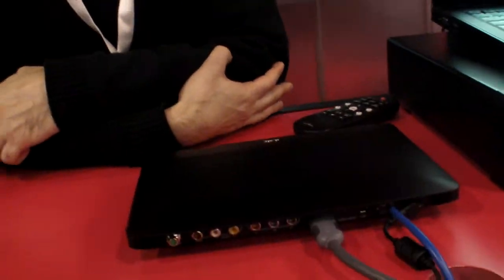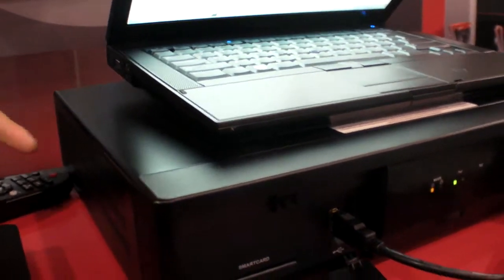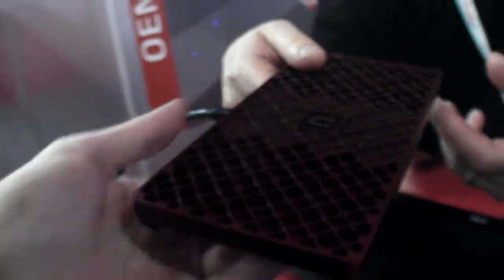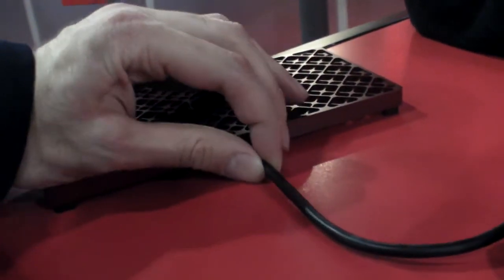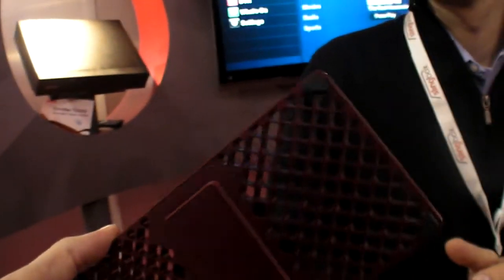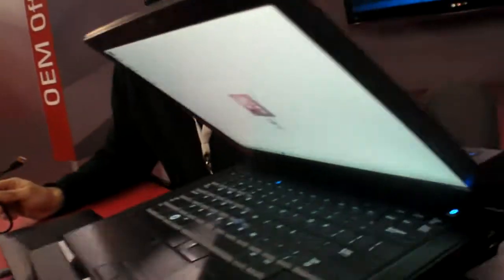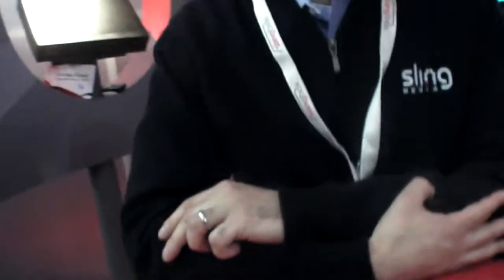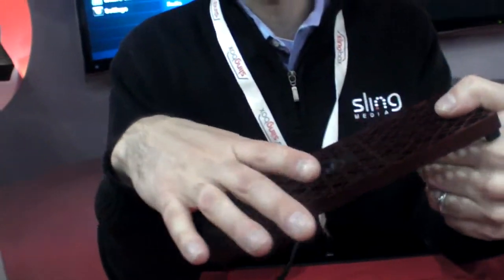Sling Media at CES 2010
Interview with Matthew Feinstein, product manager of Sling Media's new Slingbox.